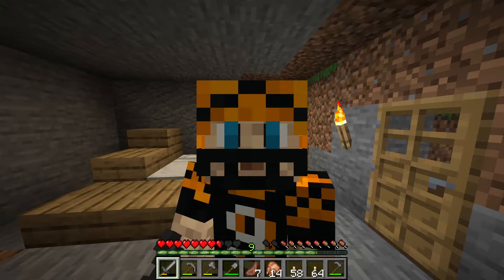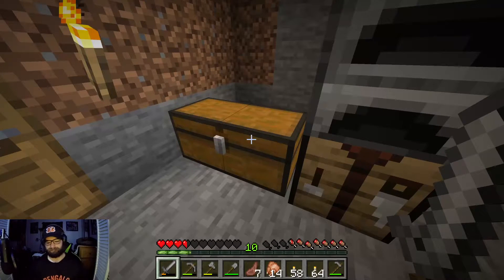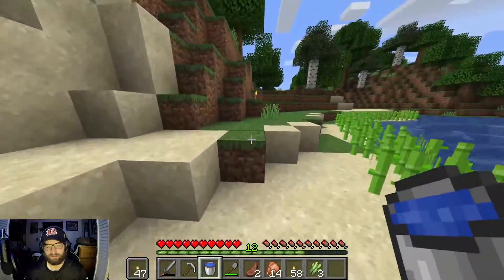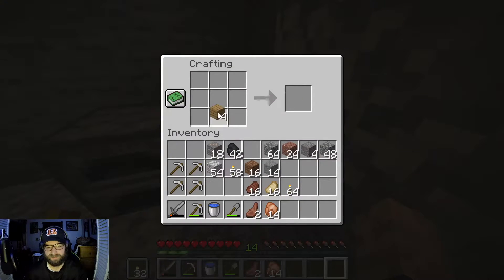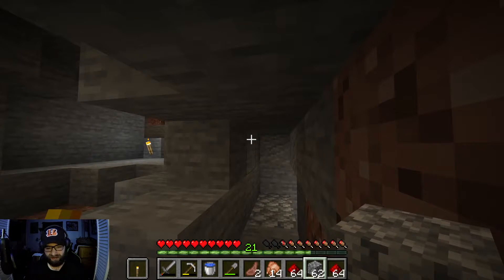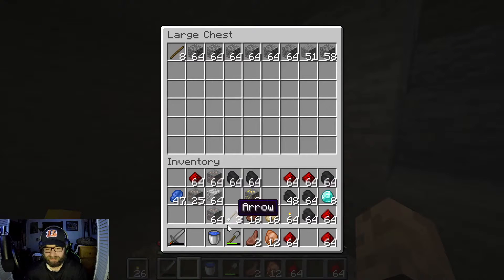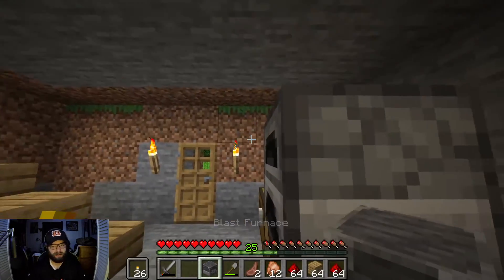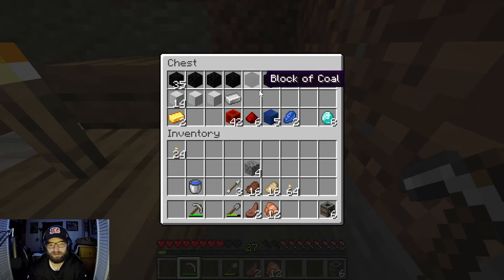Minecraft Ep. 2!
Hopefully the editing is a little better this video! Trying to get better by adding an intro and outro, let me know how you guys like it!

Intro:
 Song
My Heart
Artist
Different Heaven, EH!DE
AEI (on behalf of NCS); Featherstone Music (publishing), ASCAP, LatinAutor, LatinAutorPerf, and 16 Music Rights Societies
Outro: